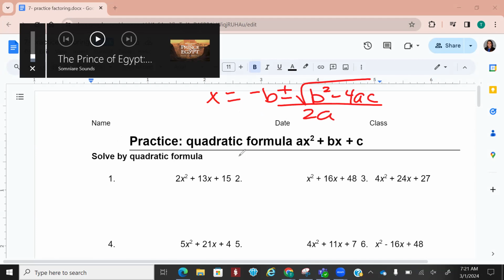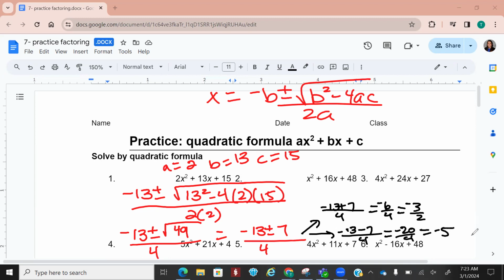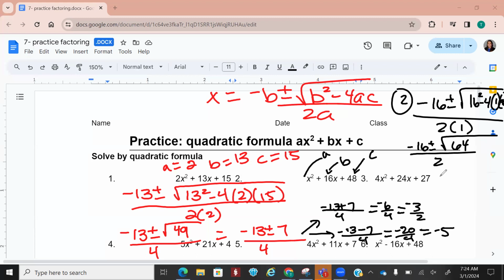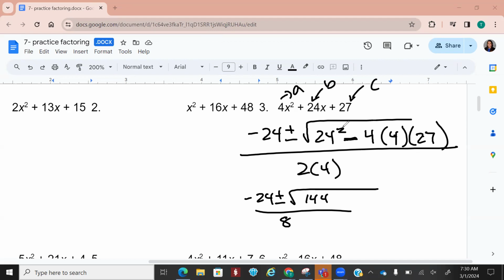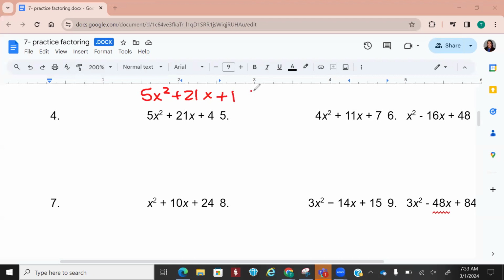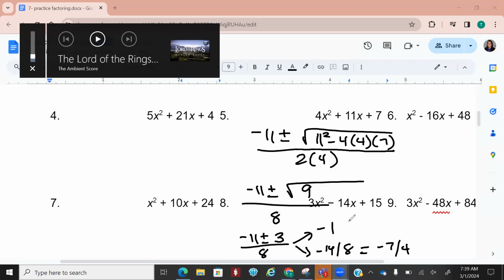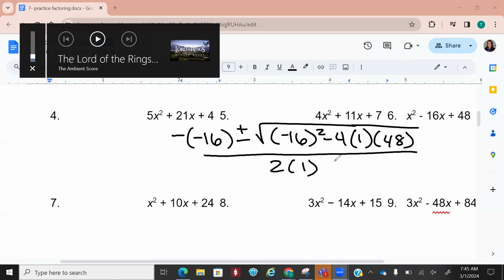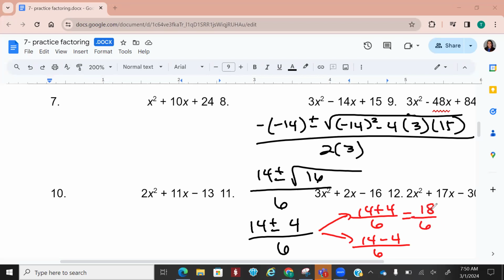3/1 Algebra c&C